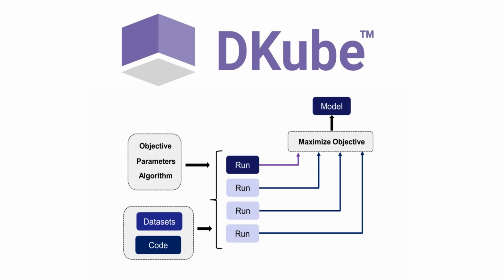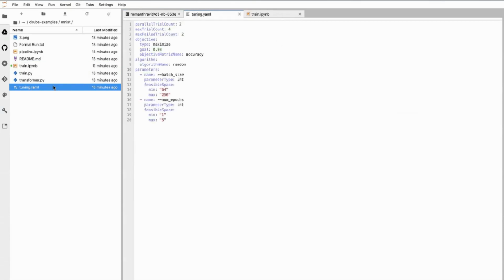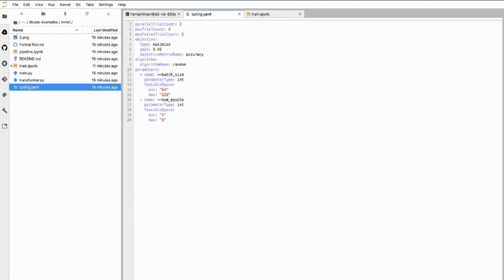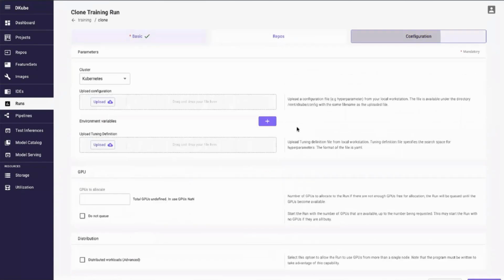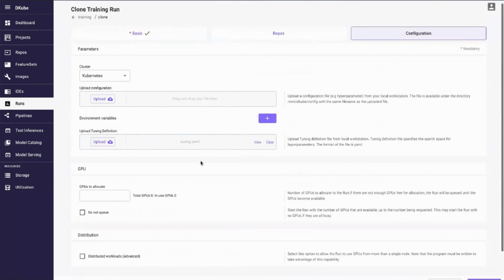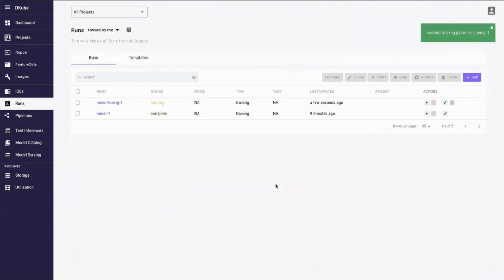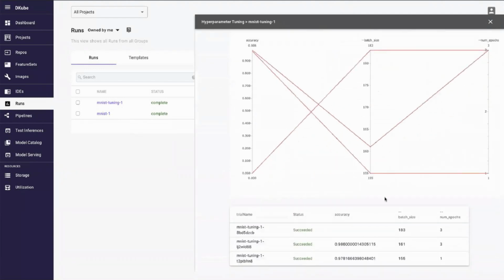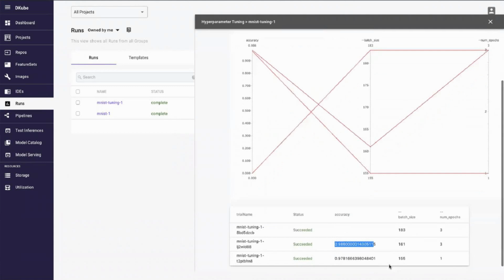HT Training video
How to launch hyperparameter tuning runs taking advantage of the Katib based hyperparameter tuning available in Kubeflow.  Pick the best model from the multiple training runs as the winner based on pre-set criteria.